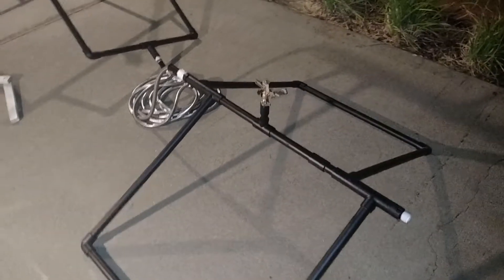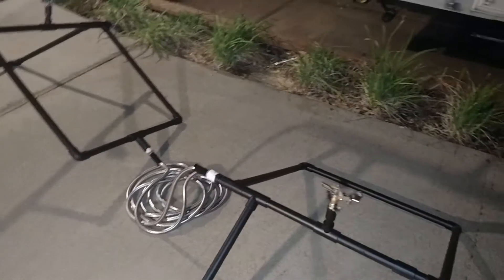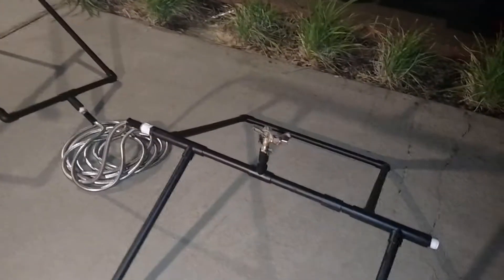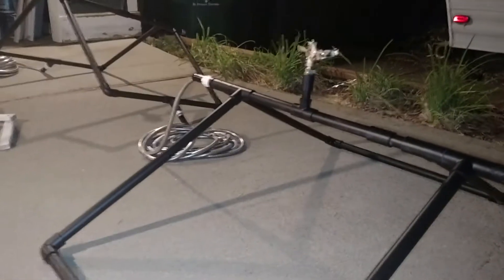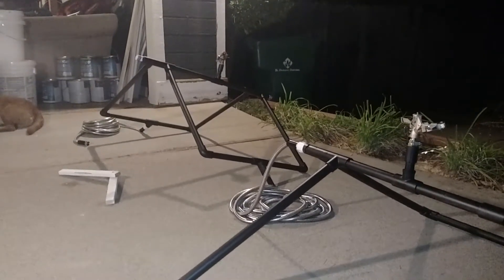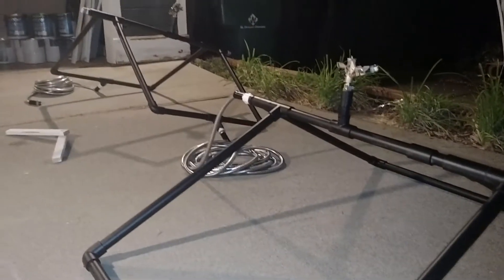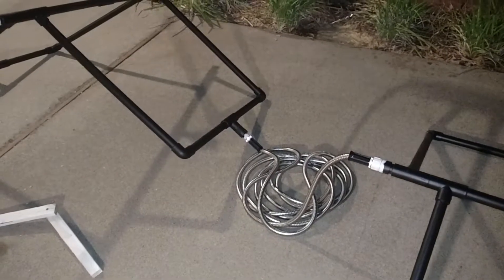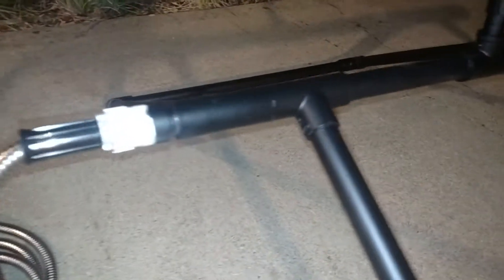Roof Fire Sprinklers Part 1 DIY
DIY Roof fire sprinkler system